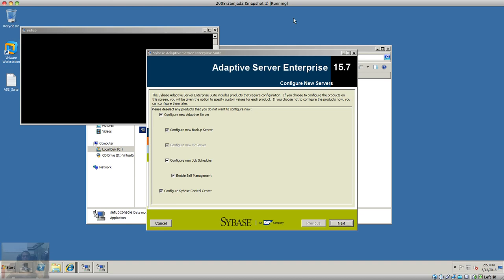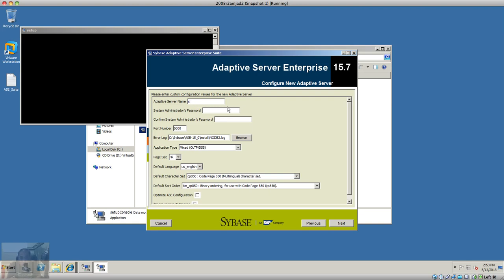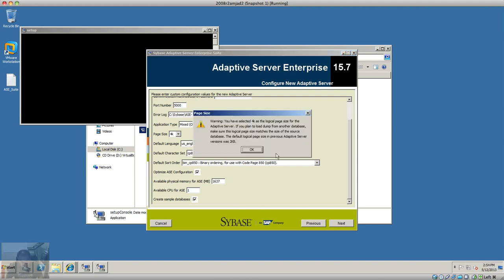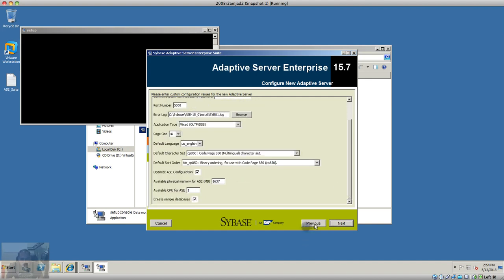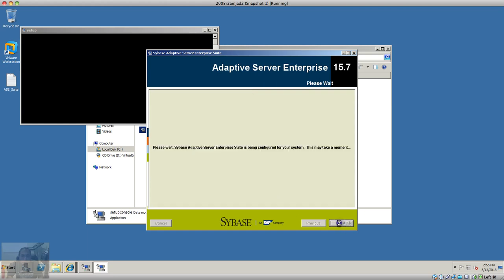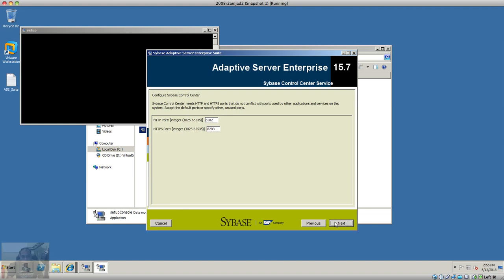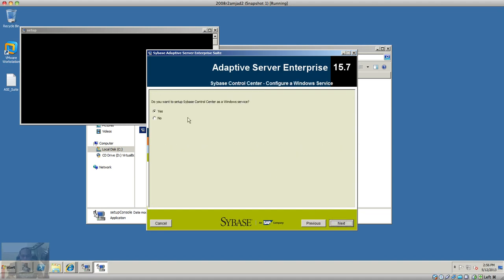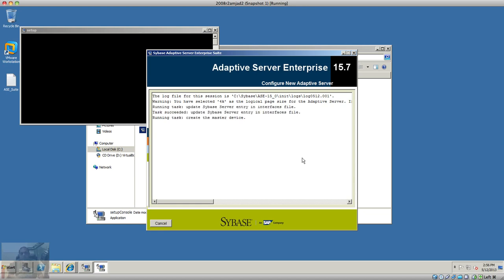Sybase Install Part 2 of 3) ASE 15.7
sybase ASE 15.7 installation